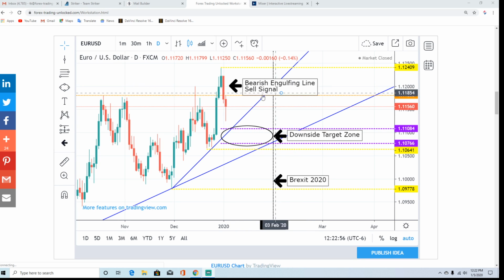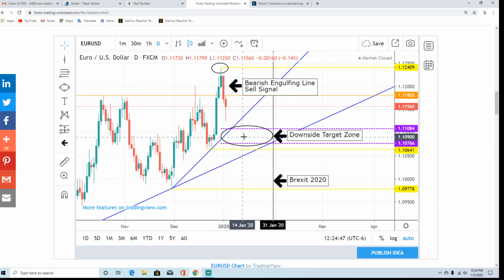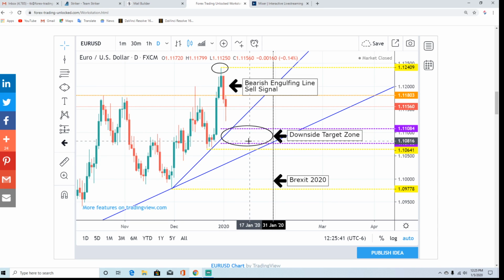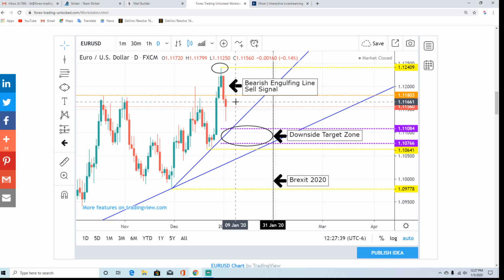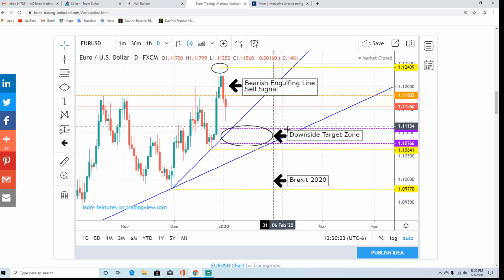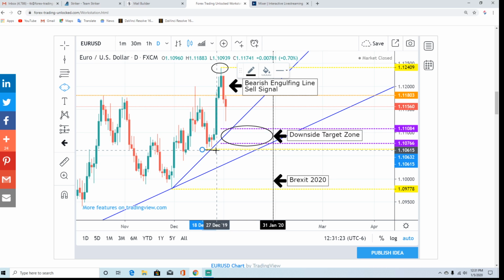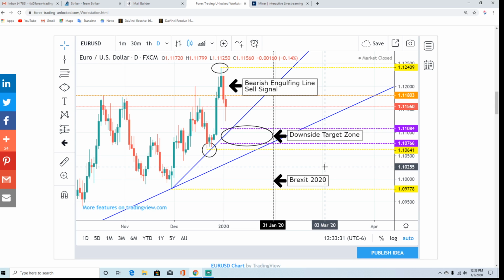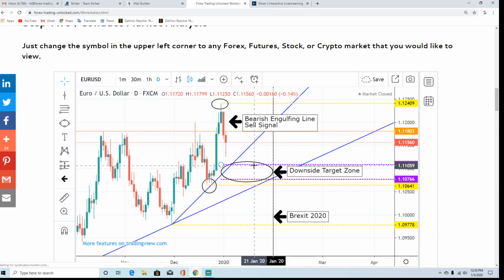Bearish Engulfing Line Sell Signal For The EUR/USD Forex Market 1/6/2020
A Bearish Engulfing Line Sell signal has been triggered in the EUR/USD Forex currency cross.  See how this signal can be traded in the Forex, Futures, and Options markets.